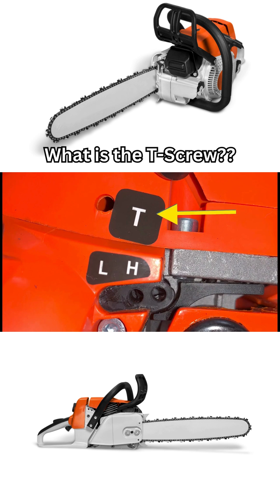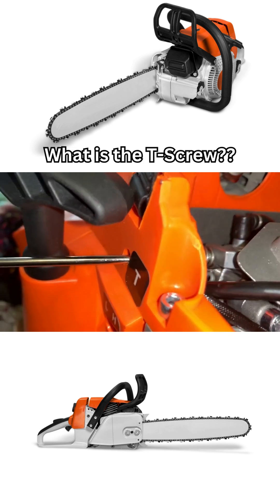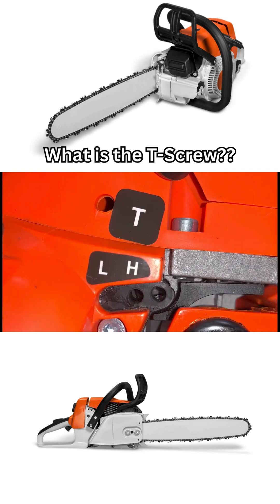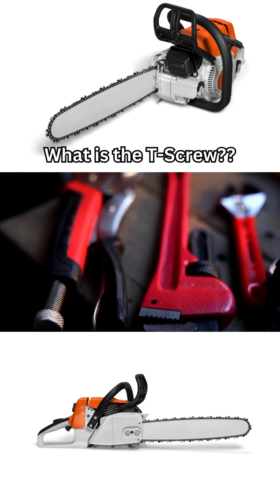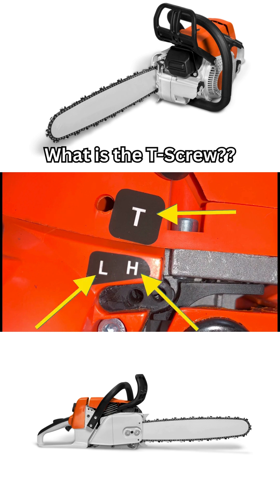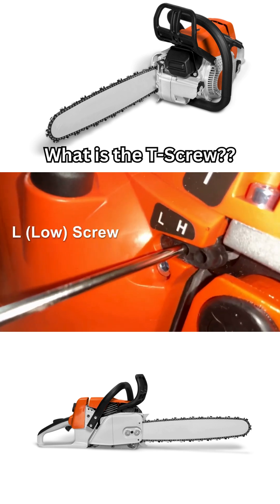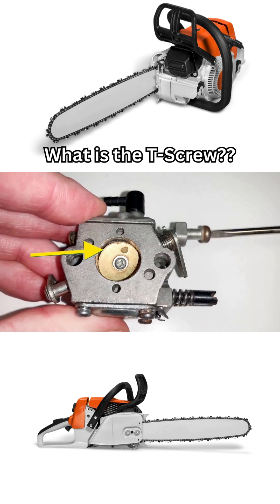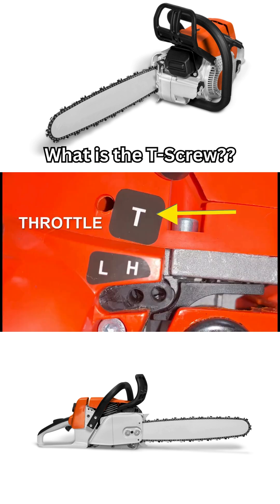A likely Reason for T Screw on a Chainsaw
What is the T-Screw and why is it called T? Although its physical similarity to the letter "T" may be most plausible for some, there may be further explanations or interpretations:

Functionality: Since the screw is usually connected to modifying the chainsaw engine's idle speed or throttle, the "T" could stand for "throttle."

Ease of Identification: When performing maintenance or repairs, users may find it easier to identify and locate this specific screw in the chainsaw by using a simple letter like "T" to help differentiate it from others.

Historical Naming: Given how frequently the term "T-screw" was used in the chainsaw world, it's plausible that it first appeared in early chainsaw designs or instructions.

Industry Jargon: Term usage within specific industries can occasionally be dictated by convention rather than rigorous reasoning. If chainsaw operators or technicians called this screw a "T-screw," then that would become the standard word regardless of where it originated.

Cultural Influence: A particular chainsaw manufacturer or a well-known person in the chainsaw industry who popularised the term may have had an impact on the naming tradition.

Communication Ease: Referring to this part as a "T-screw" makes it succinct and simple to use in discussions, manuals, or educational materials about chainsaw maintenance.

These theories, however hypothetical, demonstrate how a phrase such as "T-screw" could emerge and solidify itself in the vernacular of chainsaw operators and technicians.